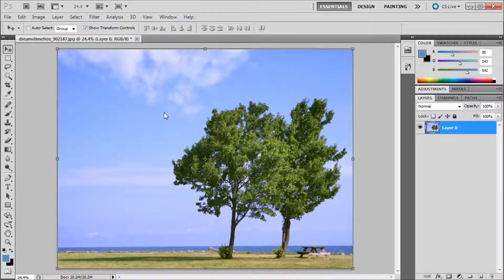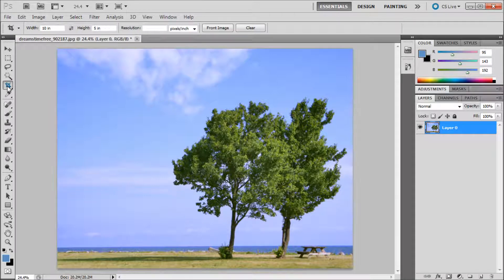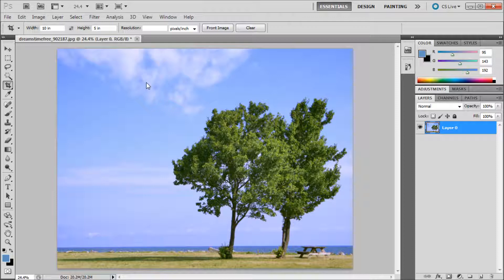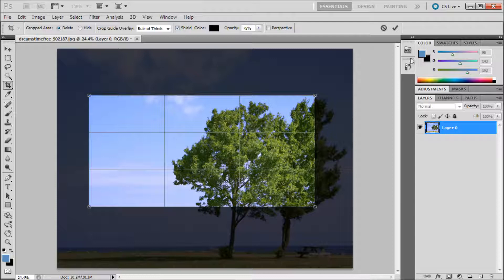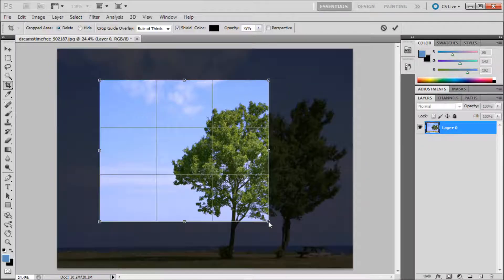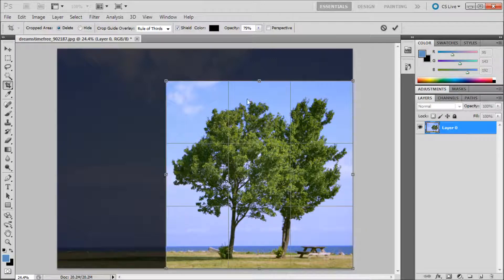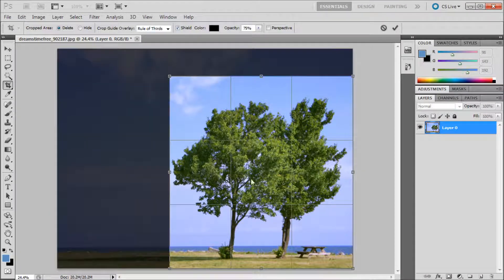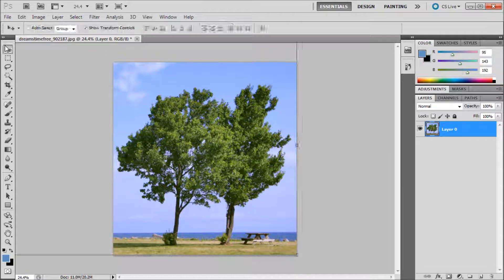60 Second Photoshop Tutorial : Cropping -HD-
In this 60 second tutorial, you will learn how to crop your photos in Photoshop.